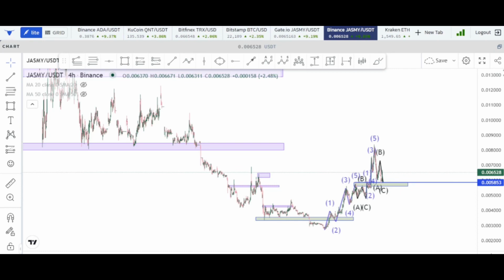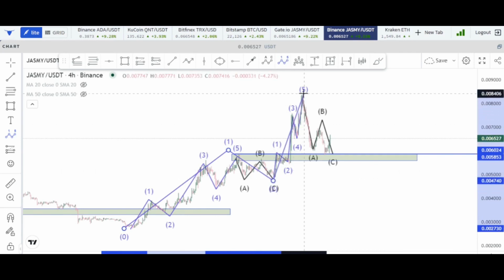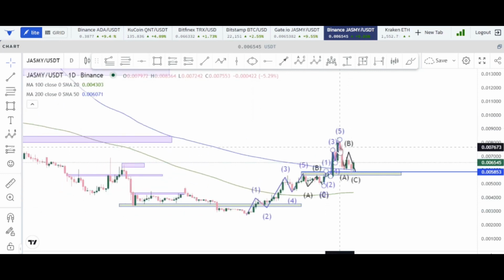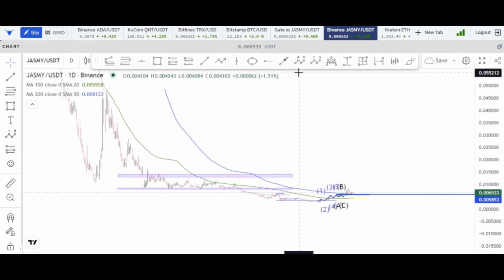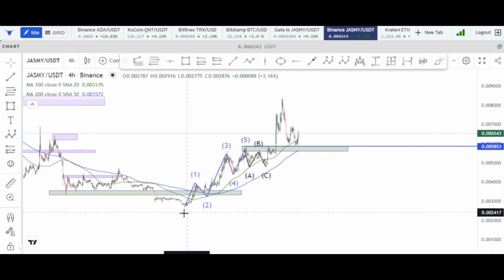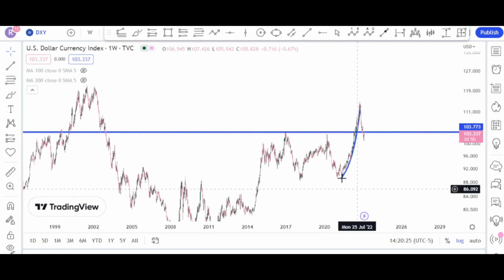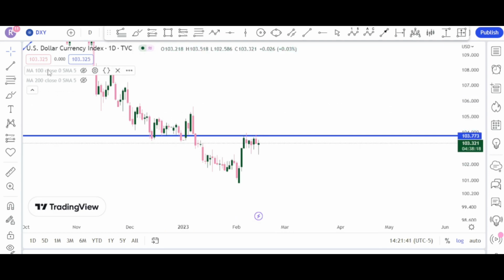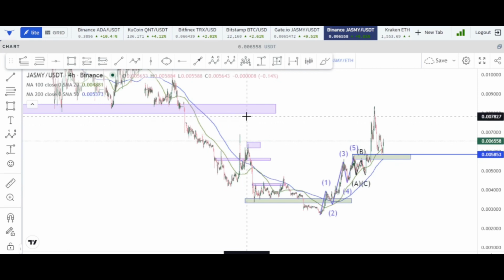JASMY COIN PRICE PREDICTION | IT’S PLAYING OUT LIKE A BOSS